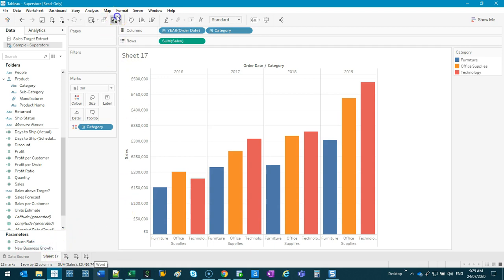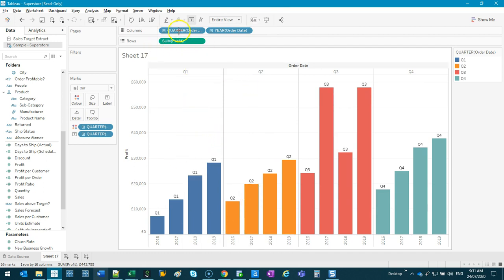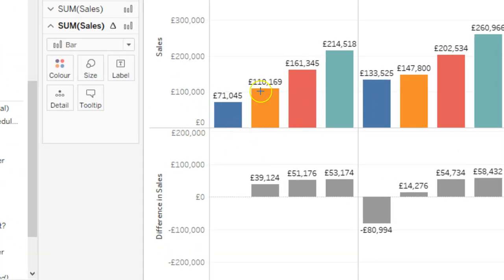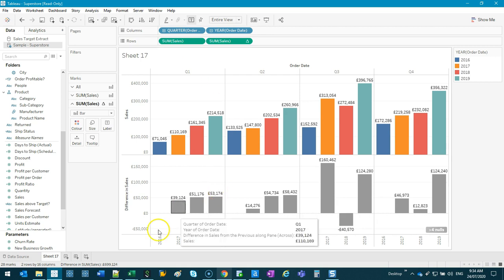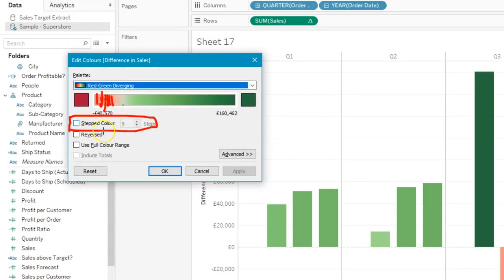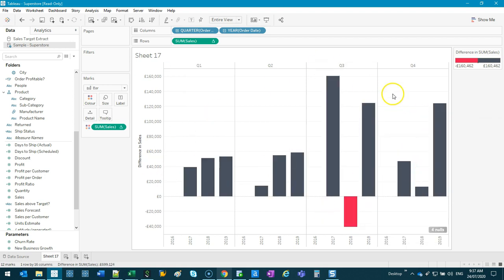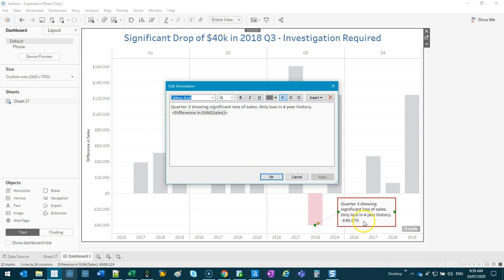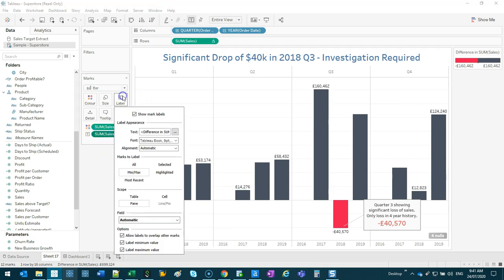Tableau - Visualization Techniques, Actionable Data, Date Comparison Methods and Colour Schemes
VIDEO DESCRIPTION:
This video goes out to Michelle Bannon!

I created a video for her some time ago which looked at a standard value over time line chart. I wanted to take this a bit further by showing how you evolve it from simply providing data to providing Actionable Data! These are two different things.

What people are usually taught in school or on the job (or not taught at all myself included) is how to create actionable data. Most visualizations is the provision of information. It is up to the person reading it to find the insight.

In this video I'll show you simple techniques to evolve how you see and share data and the best ways to present it to readers!